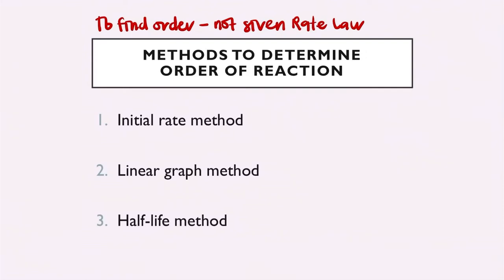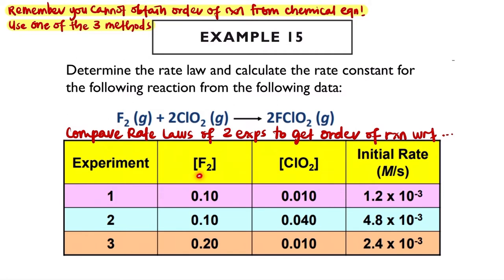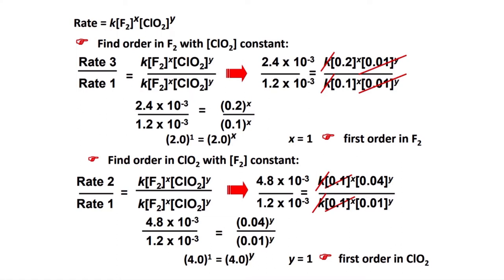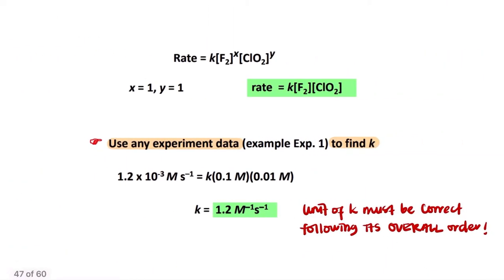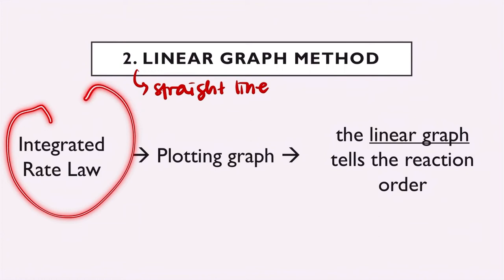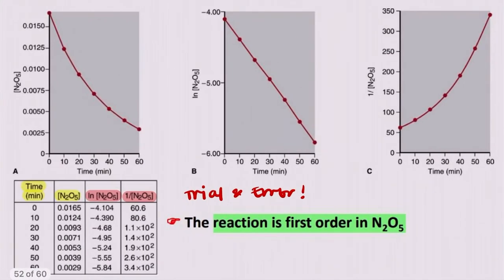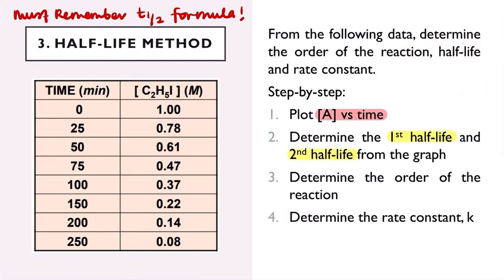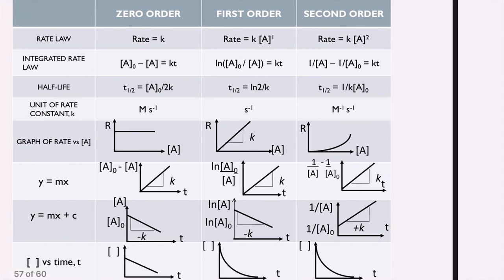1.1 Reaction Rate (Part 3)